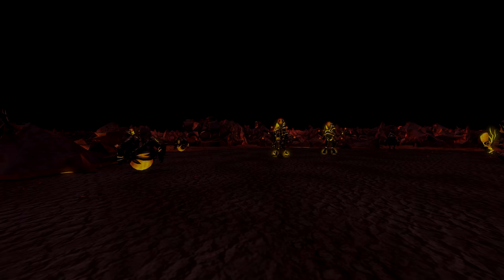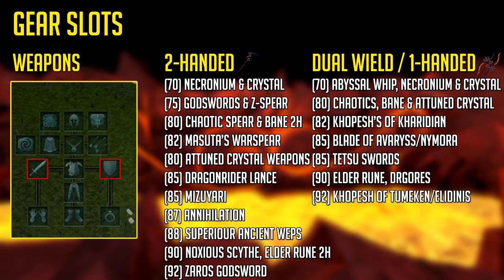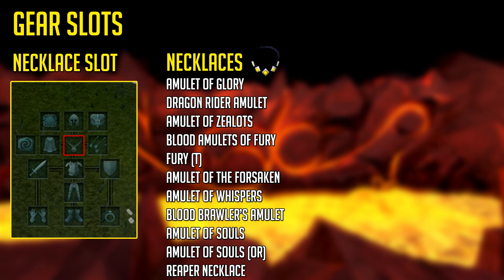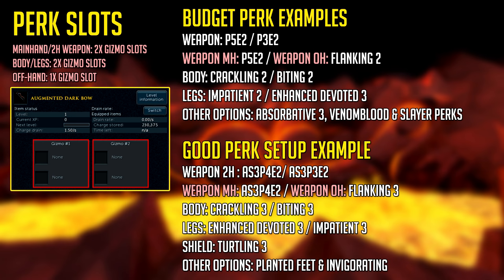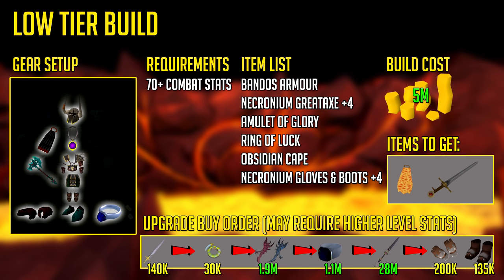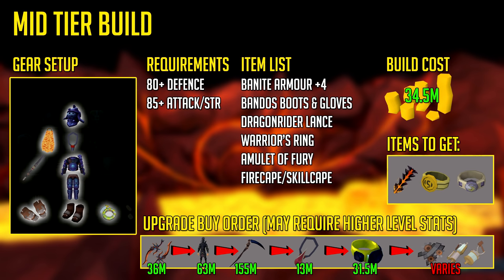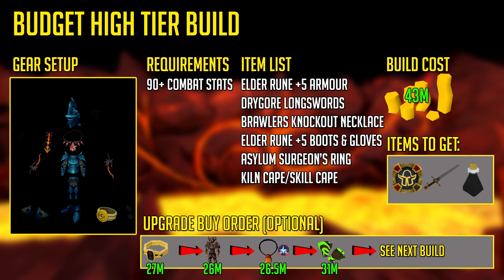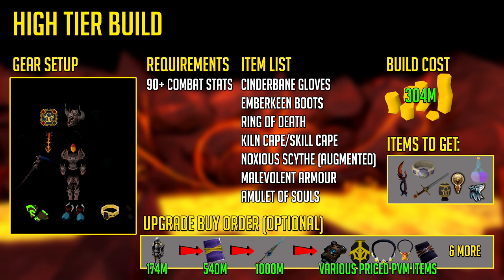In-depth Melee Gearing guide | Runescape 3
Intro 0:00
Index 0:11
Power vs Tank armour 0:46
Gear slots - slot by slot 2:18
Invention perk setup 10:51
Low tier build 13:20
Mid tier build 16:14
Budget high tier build 20:40
High tier build 23:20